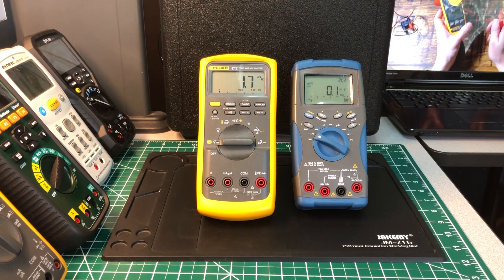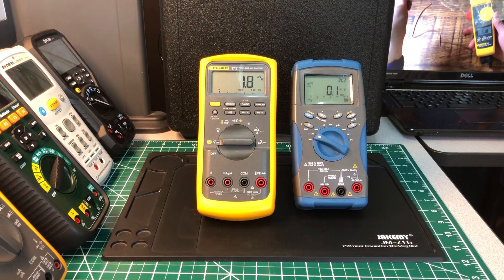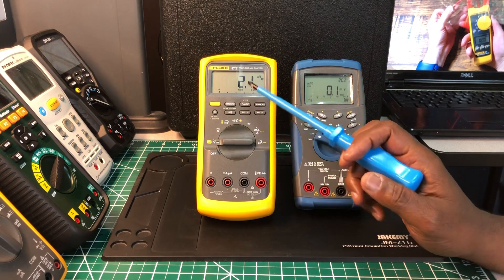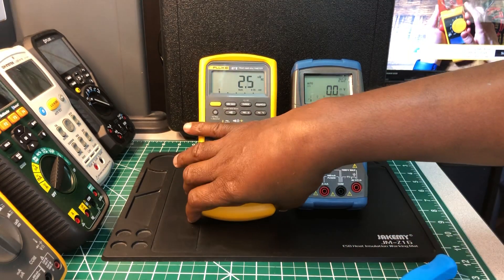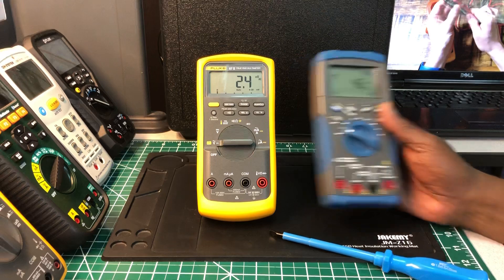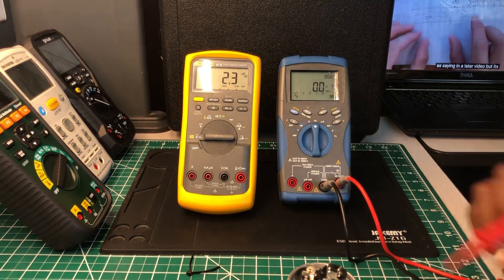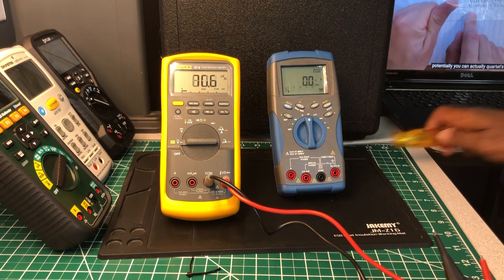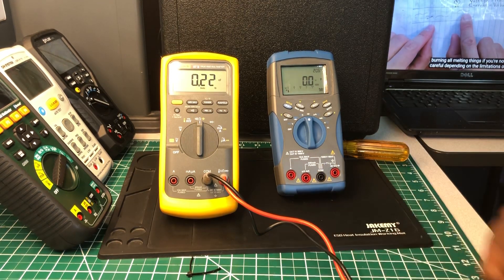🇺🇸FLUKE 87V / 🇺🇸AGILENT 1241A ( The Beauty & The Beast )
🇺🇸 FLUKE 87V TRMS Digital Multimeter
🇺🇸AGILENT 1241A TRMS Digital Multimeter